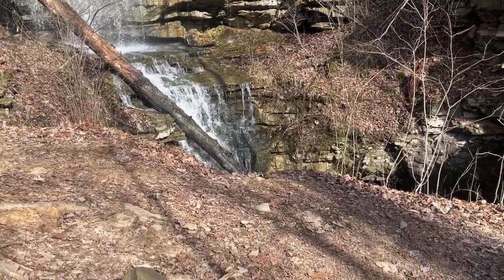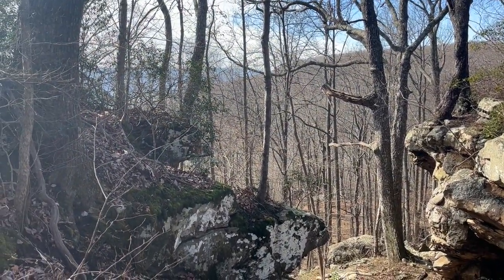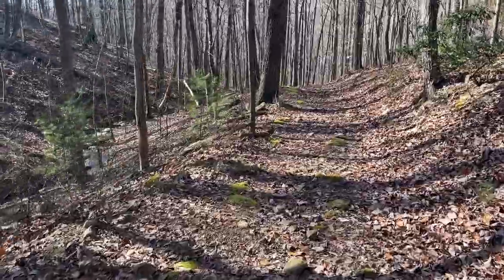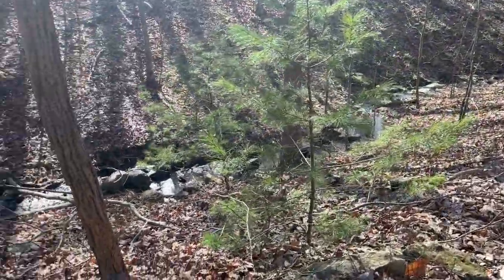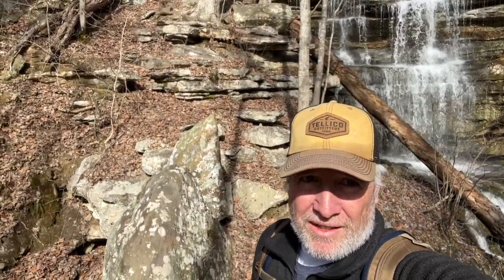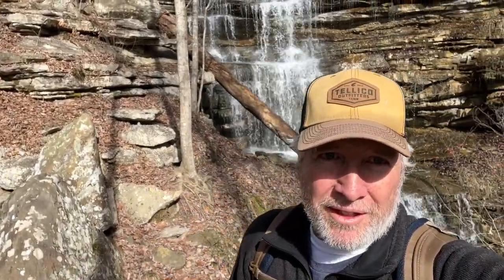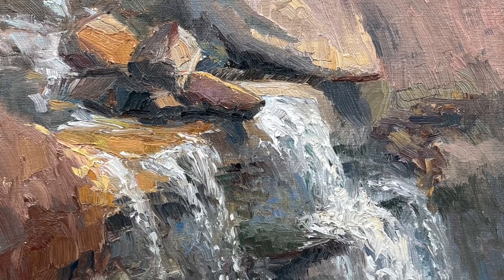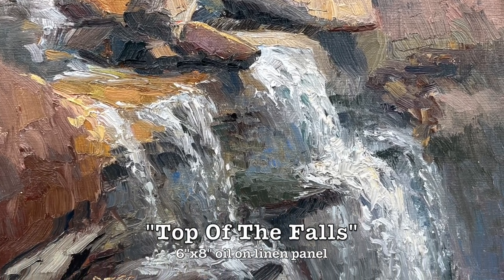Hike And Paint: Sewanee, Tennessee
I've had a friend who attended The University of the South in Sewanee, Tennessee trying to get me to visit there for many years. I finally made the effort to drive the two hours and see what it was all about.
The campus has stunning Gothic architecture dating back into the 1800's and other things to see and do, but I was mainly there to check out some of the many miles of hiking trails that surround it.

Had about a 4.5 mile round trip hike and a stop at their Bridal Veil Falls, which was very beautiful in its own way.

I spend a lot of time in the Appalachians, but the Cumberland Plateau is nothing to disregard. Many beautiful places to see there too.